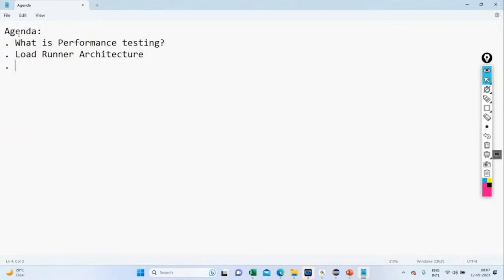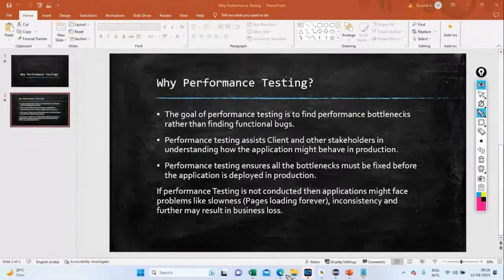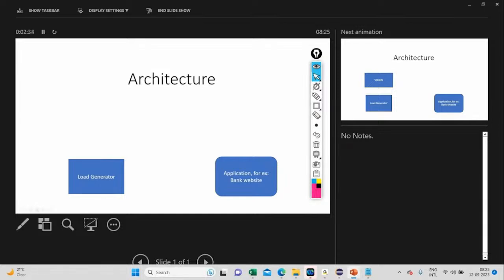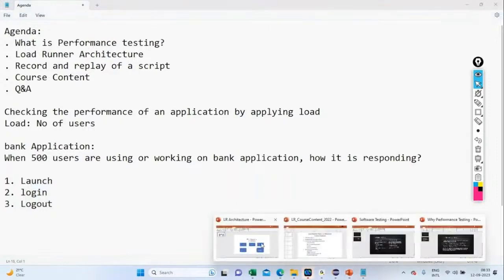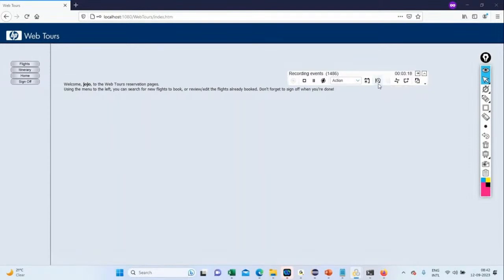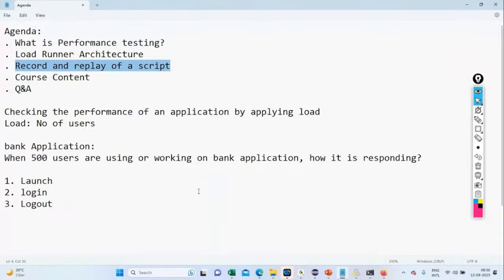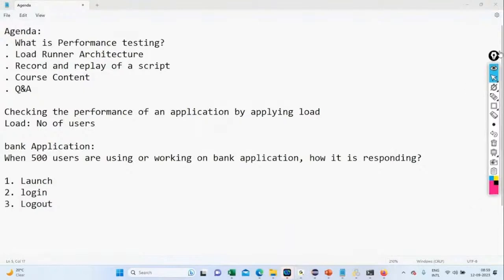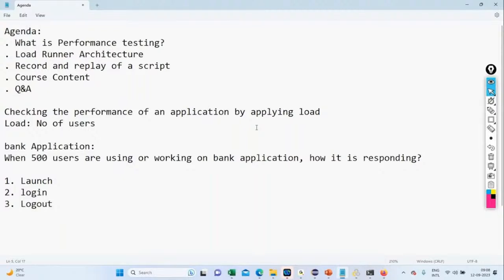Performance Testing using LoadRunner Demo. Pls contact or whatsapp us on +91-8019952427 to enroll